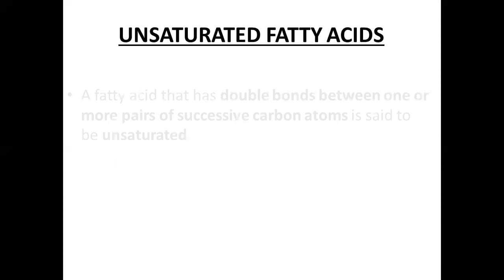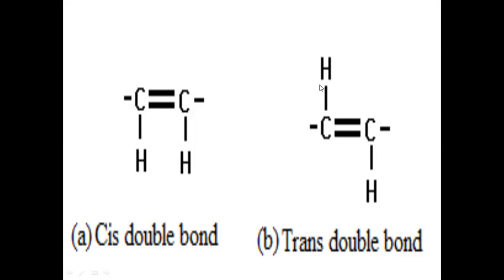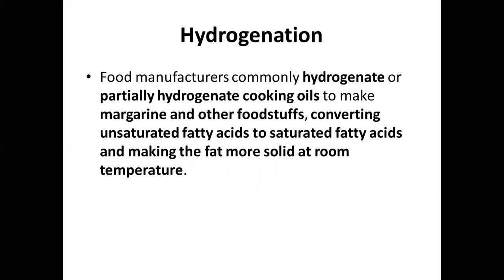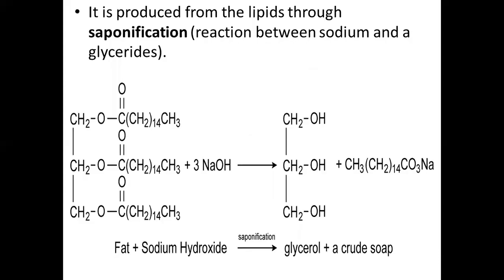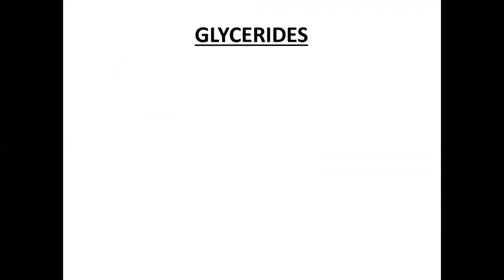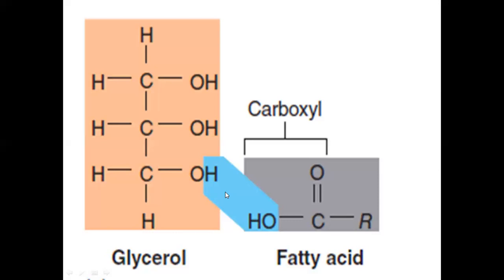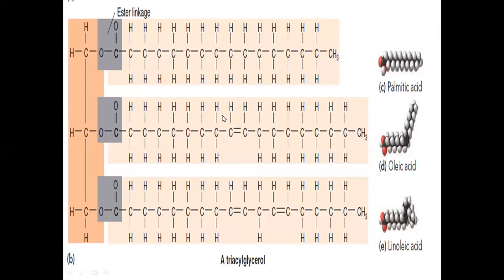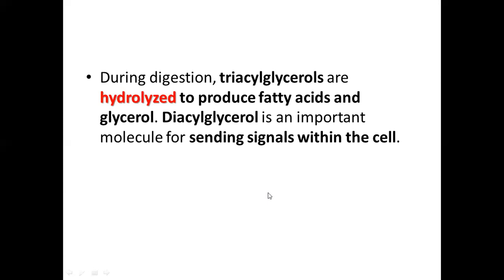LIPIDS PART 3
Fatty Acids
Saturated and unsaturated fatty acids